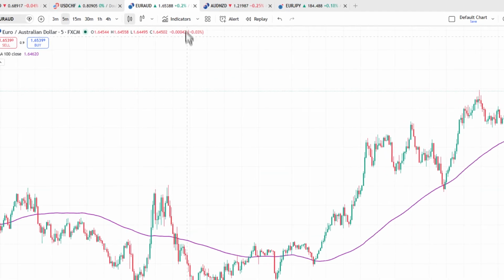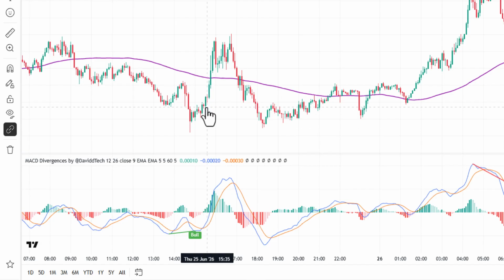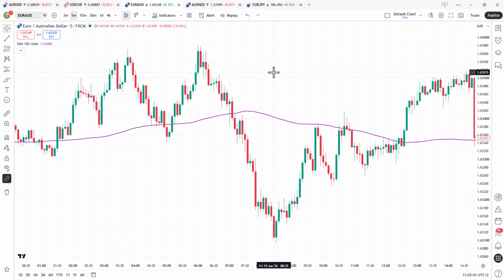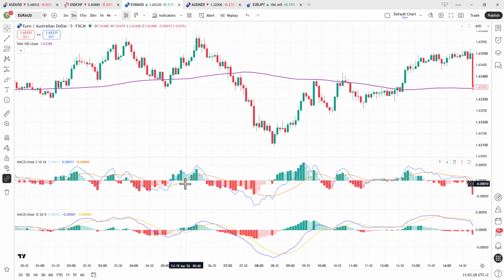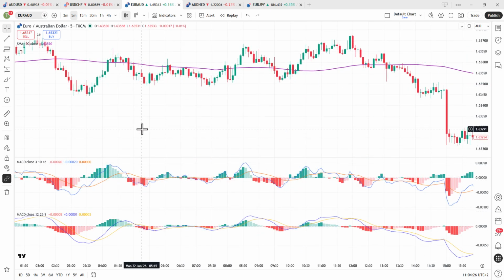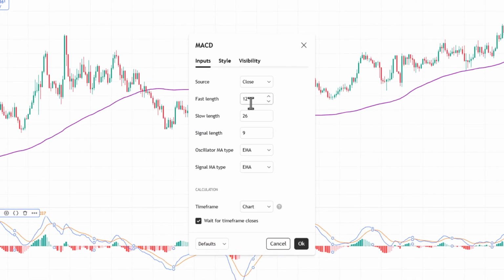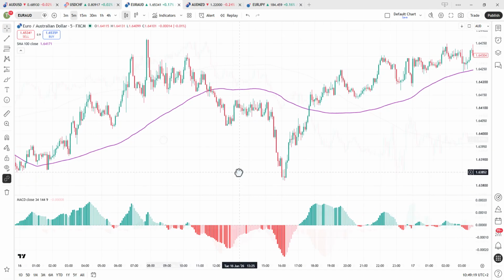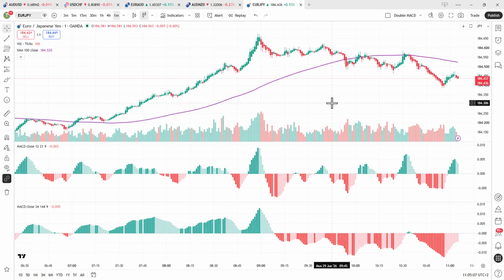Stop Using the Default MACD – Try These 3 Tweaks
Most traders use the MACD with its default settings—but did you know you can customize it for different trading styles?

In this video, I share 3 practical MACD tweaks that can help you analyze the market in different ways. These aren't magic settings, but they can make the MACD better suited to your own trading approach depending on whether you're looking for trend direction, momentum, or cleaner signals.

In this tutorial you'll learn:

3 different ways to customize the MACD indicator
When each MACD setting makes the most sense
How different settings affect momentum and trend analysis
Why the default MACD isn't the only option

These techniques can be used on Forex, Stocks, Indices, and Cryptocurrency and are easy to test yourself in TradingView.